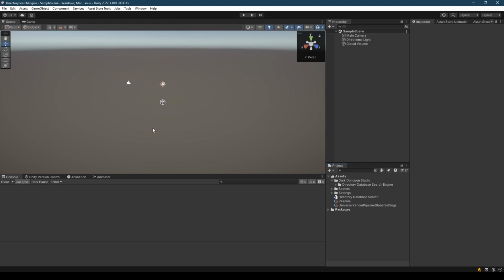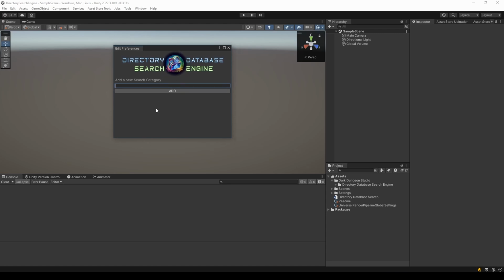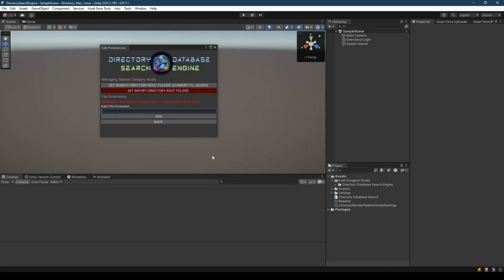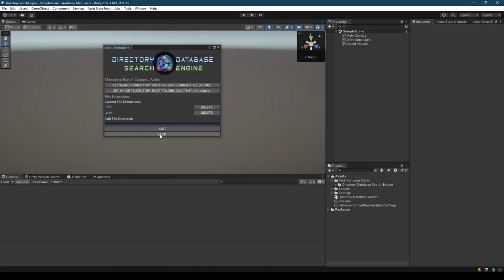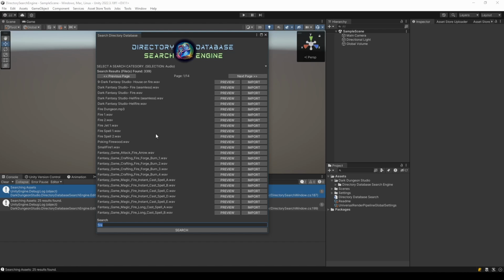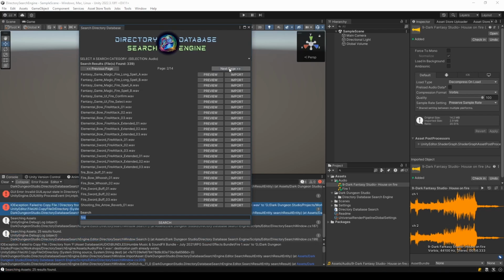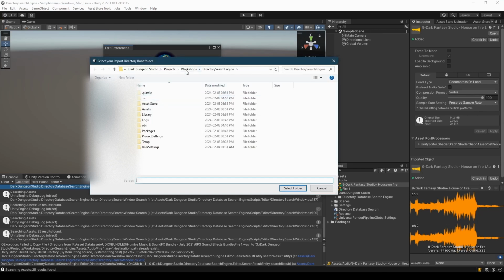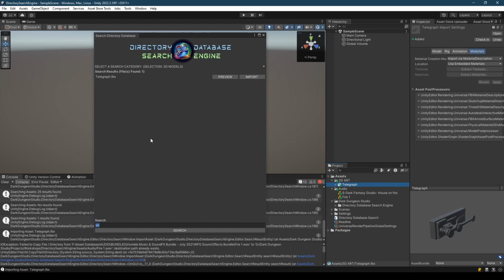Directory Database Search Engine V0.1.0 - Tutorial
Welcome to the Directory Database Search Engine.
This guide will walk you through the initial setup and use of our powerful asset management tool.